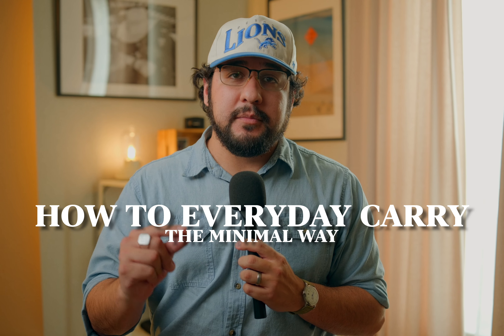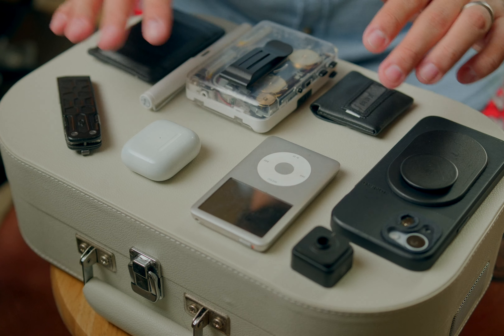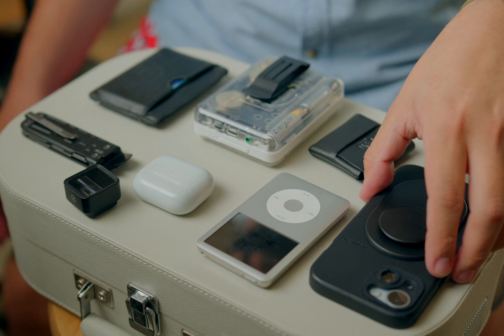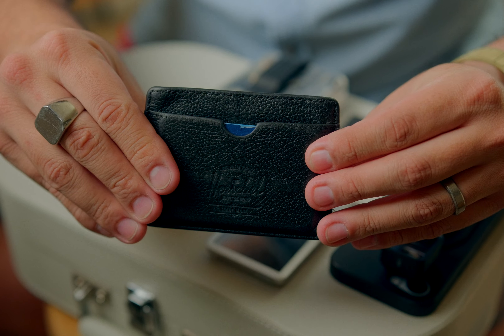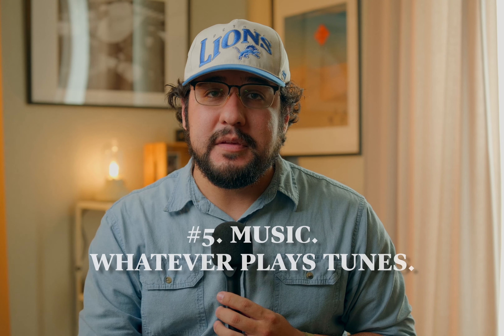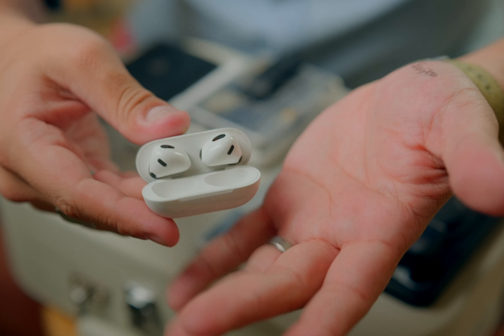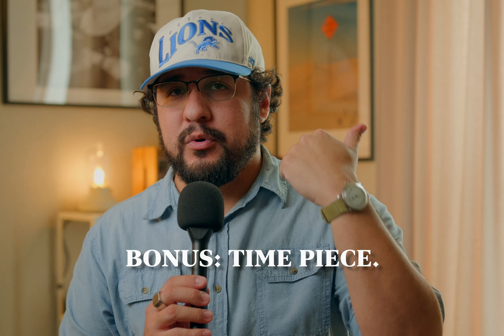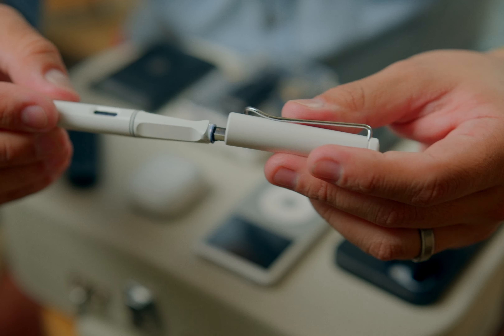How to buy really useful photography sh*t.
Fuji X-mount
Nikon Z mount
Sony E-Mount

Want premium audio for your next video project like the ones used in this video?

0:00 - INTRO
1:45 - FIRST ITEM
3:32 - SECOND ITEM
4:52 - THIRD ITEM
5:59 - FOURTH ITEM
7:57 - FIFTH ITEM
11:12 - BONUS ITEMS